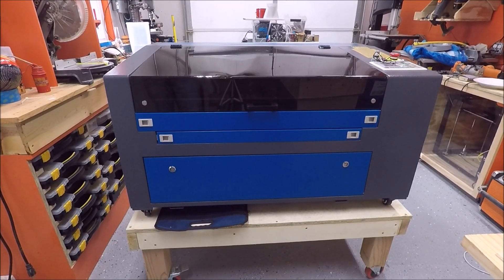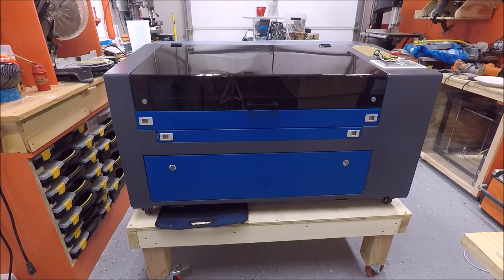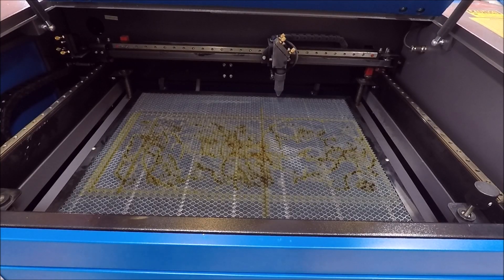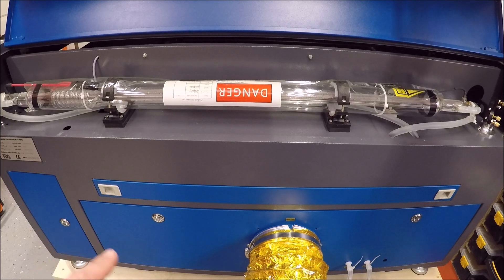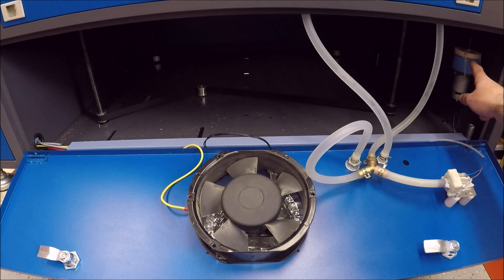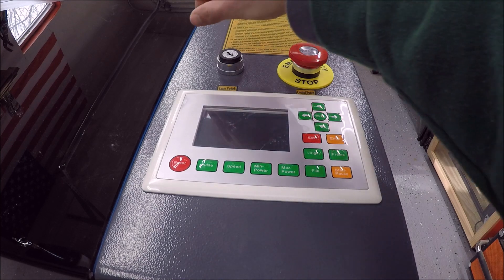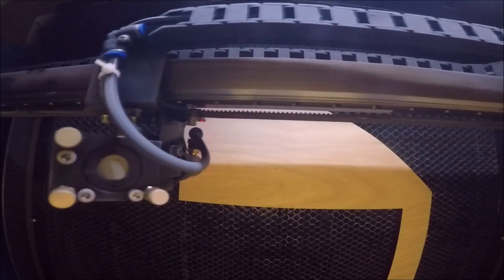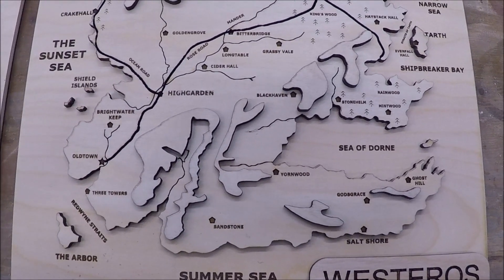Orion Motor Tech 55W CO2 Laser Review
In this video I review my new 55W CO2 Laser Engraver / Cutter. I discuss the features I like and the features I am not so happy with.